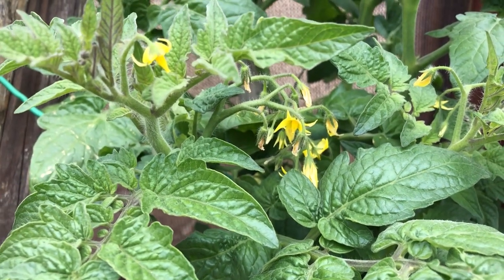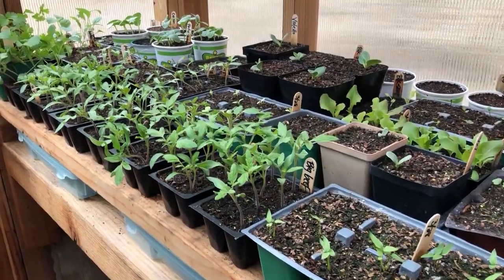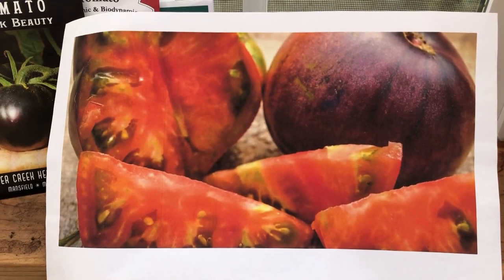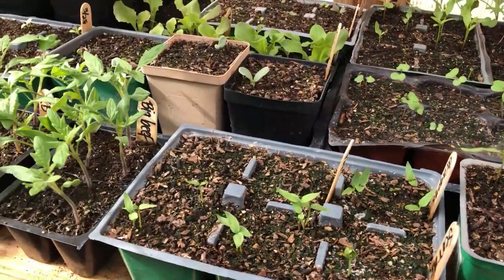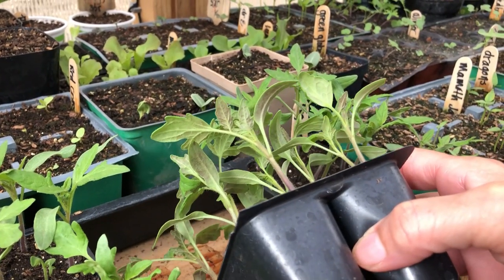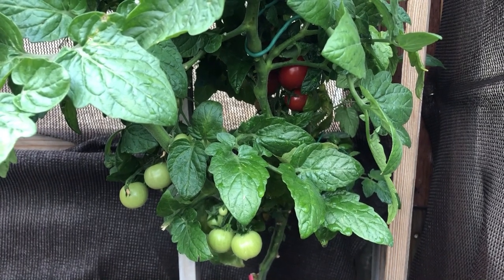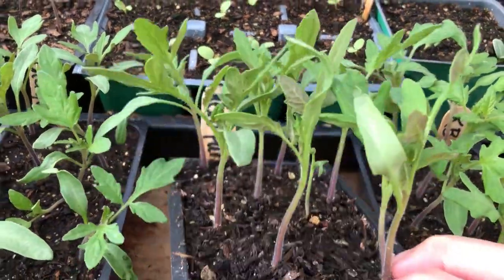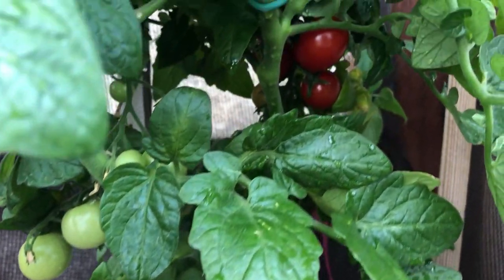7 gardeningtips growingtomatoes southerncaliforniagardening gardeningtips gardeningideas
Tomato & Pepper season is Here :D we LOVE to grow Tomatoes!  here are 7 handy TIPS for growing delicious tomatoes and healthy tomato plants!